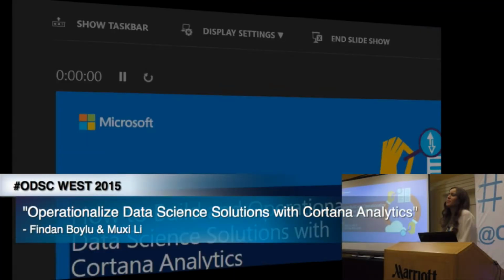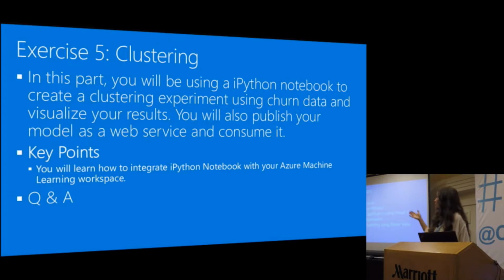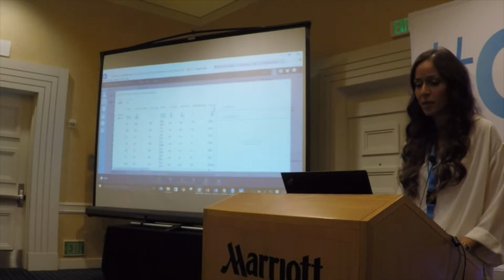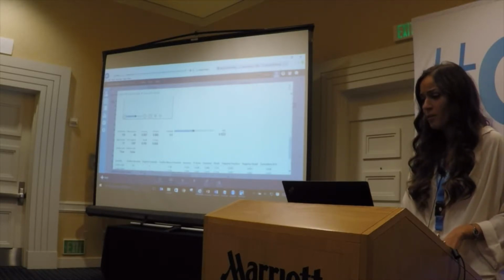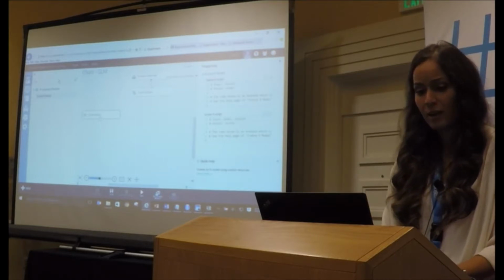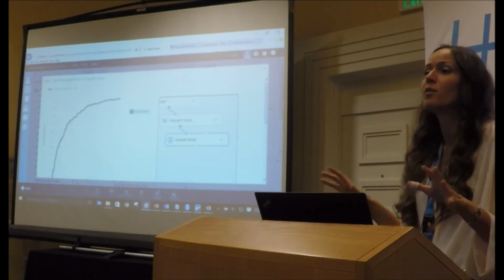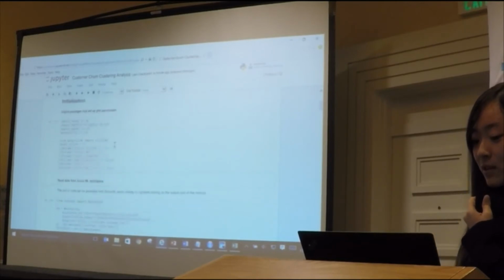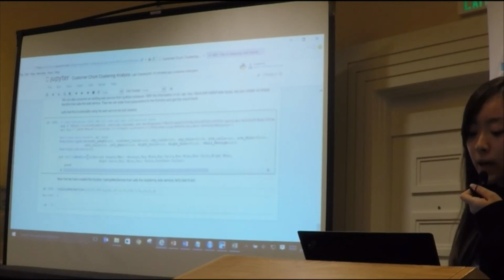ODSC West 2015 | Fidan Boylu & Muxi Li - "Data Science Solutions with Cortana Analytics"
Full Title: "How to Build and Operationalize Data Science Solutions with Cortana Analytics"

Abstract: In this tutorial, you will create an end-to-end predictive model based on the extensive library of machine learning algorithms included in Microsoft Azure Machine Learning studio with its R and python language extensibility. You will deploy and consume your models and use them for making predictions over data. You will be walking through the typical steps of performing machine learning such as data ingestion, cleaning and data exploration, feature engineering, model selection and evaluation of results. You will fine-tune your model and set-up an experiment to deploy it as a web-service.

Bio: Fidan Boylu holds a Ph.D in Decision Sciences and has 10+ years of technical experience on data mining and business intelligence. She is a former professor at the University of Connecticut where she conducted research and taught courses on data mining theory and its business applications. She has a number of academic publications ranging in the areas of machine learning and optimization with applications such as credit scoring and recommendation systems. She is currently working as a senior data scientist at Microsoft and responsible for successful delivery of end to end advanced analytics solutions. She has worked on a number of projects in multiple domains such as predictive maintenance and fraud detection.

Bio: Muxi is a data scientist at Microsoft, developing data driven solutions for external enterprise customers with Azure cloud services, especially Azure Machine Learning. She did her undergraduate study in Zhejiang University majoring in control science, and her graduate study in Computational Science and Engineering at Harvard University. Her interest and expertise lie in machine learning, statistical modeling and optimization. She is excited about using these skills to make the world smarter.